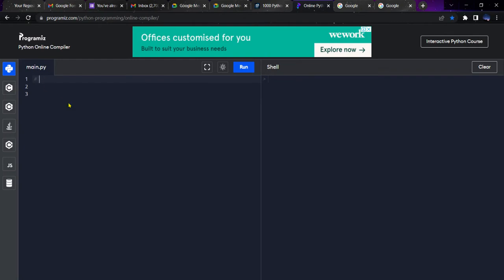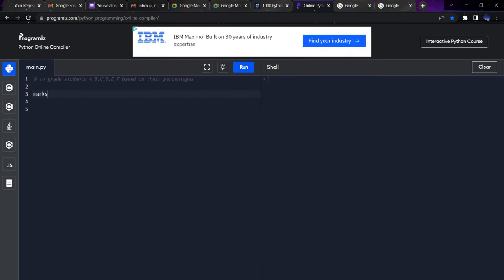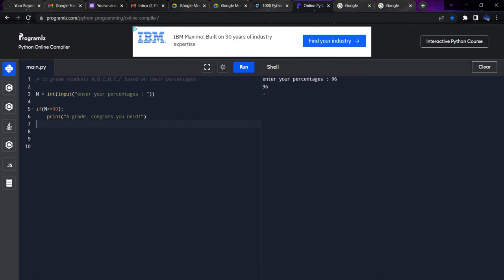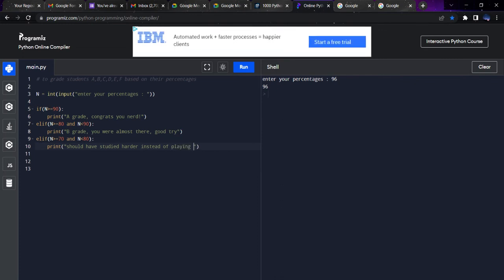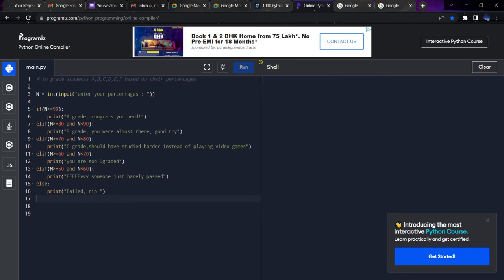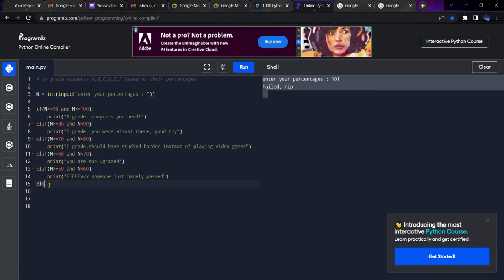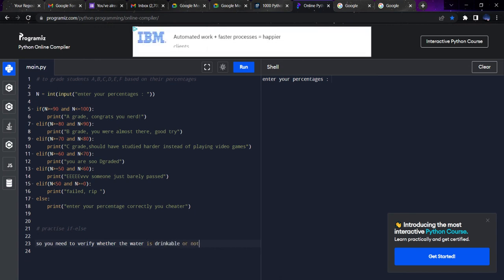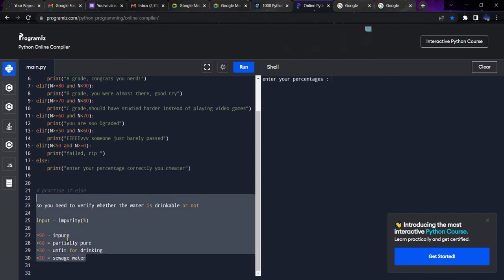If else Python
A question based on the fundamental if-else statements in Python.